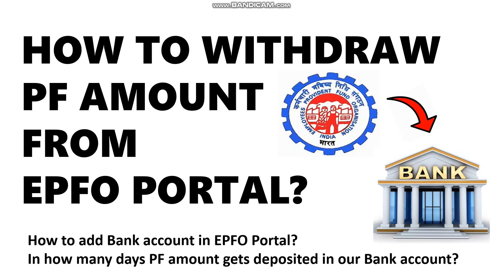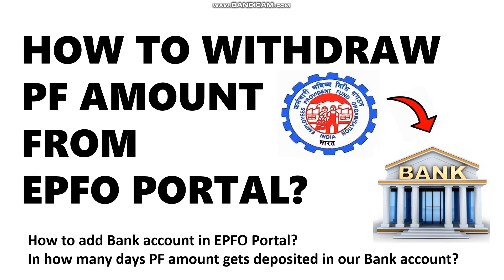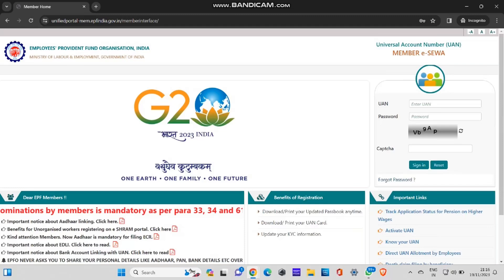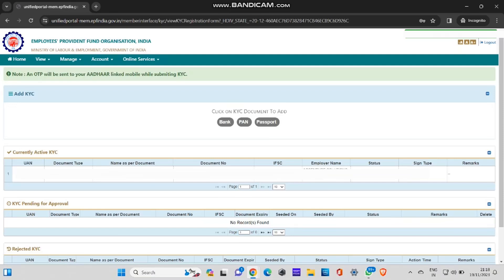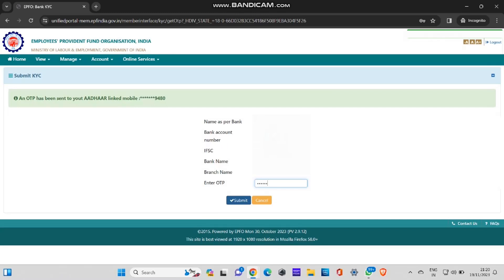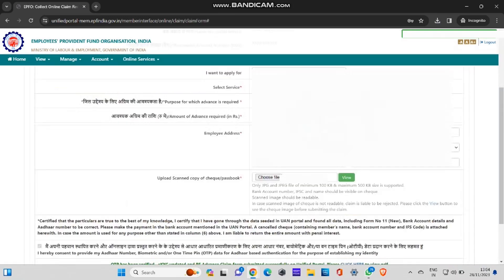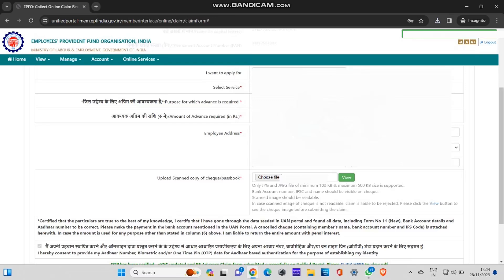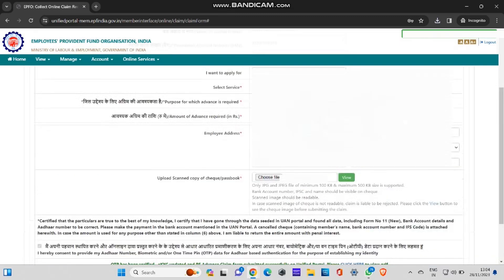How to withdraw PF online | PF Withdrawal Process | Online KYC in EPFO Portal| Form 31 Apply Process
In this video, you will get detailed information about PF, provident fund withdrawal. How to add a bank account in EPFO Portal and how to withdraw that pf amount. The entire process can be seen in this Video.

Unlock the secrets of hassle-free PF withdrawal from the EPFO portal with our comprehensive guide! In this detailed 4000-word YouTube description, we will walk you through the step-by-step process of withdrawing your PF amount online. Additionally, we'll delve into the crucial aspect of completing your KYC on the EPFO portal, ensuring a seamless and efficient withdrawal experience.

**Section 1: Understanding PF Withdrawal from EPFO Portal (Approx. 1200 words)**

Embark on a journey of financial empowerment as we guide you through the intricacies of withdrawing your Provident Fund amount from the EPFO portal. We'll start by explaining the significance of the Employee Provident Fund (EPF) and the circumstances under which you might consider withdrawing your accumulated funds. Learn about the various forms applicable for PF withdrawal and the eligibility criteria for a smooth withdrawal process.

Navigate the EPFO portal with confidence as we break down the step-by-step procedure for online PF withdrawal. From logging in to the EPFO portal to selecting the appropriate claim form and submitting the withdrawal request, each stage will be demystified. We'll also explore the documents required for a successful withdrawal, ensuring you have everything you need at your fingertips.

Uncover the different types of PF withdrawals, including partial withdrawals for specific purposes such as medical emergencies, home loans, and more. Gain insights into the timelines for processing and receiving your PF amount, allowing you to plan your finances effectively.

**Section 2: Online KYC Process on EPFO Portal (Approx. 1200 words)**

In the digital age, completing your Know Your Customer (KYC) on the EPFO portal is a crucial step in streamlining your PF withdrawal process. We'll guide you through the significance of KYC verification, the documents required, and the benefits of having an updated KYC status.

Discover the different methods available for updating your KYC details online, including the Aadhaar-based e-KYC process. We'll provide a comprehensive walkthrough, ensuring you understand each step involved in linking your Aadhaar to your EPFO account. Learn about the significance of linking your UAN (Universal Account Number) with Aadhaar and how it simplifies the KYC verification process.

Explore the alternative methods of updating your KYC details, including uploading documents such as PAN, passport, and bank account details. Understand the importance of accuracy and completeness in your KYC details to avoid any hiccups in your PF withdrawal journey.

**Section 3: Tips, FAQs, and Troubleshooting (Approx. 1600 words)**

We'll conclude this in-depth guide with a collection of valuable tips, frequently asked questions, and troubleshooting solutions. Learn about common challenges individuals face during the PF withdrawal and KYC process and discover expert tips to overcome them.

Explore FAQs related to tax implications, timelines, and the impact of job changes on PF withdrawal. Gain insights into the tax benefits of maintaining your PF account and understand the implications of withdrawing your PF amount prematurely.

Our troubleshooting section will address common issues such as technical glitches, errors in document submission, and delays in processing. Arm yourself with the knowledge to navigate these challenges, ensuring a smooth and efficient experience throughout your PF withdrawal journey.